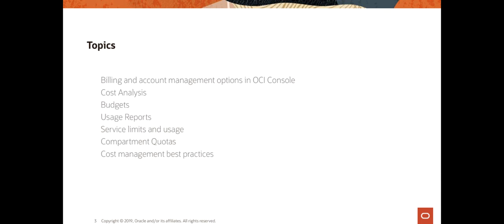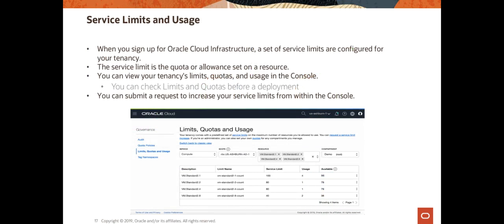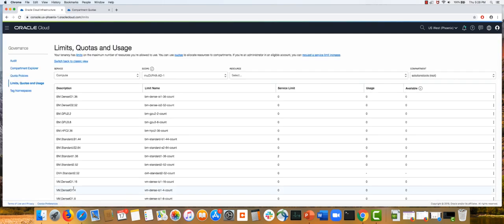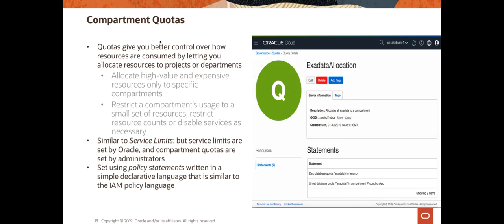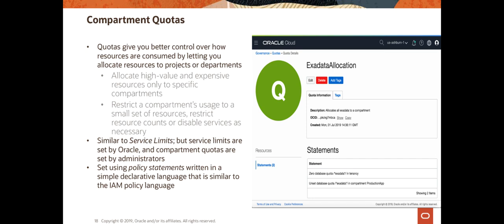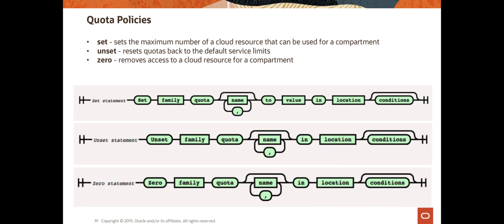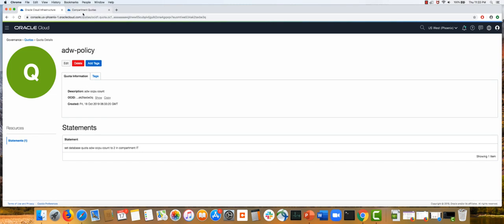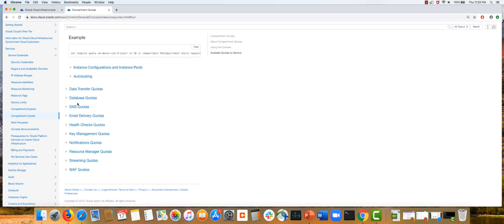Billing and Cost Management - Level 100 - Part 2 - Service Limits and Quotas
Thanks to oracle Learning for creating such informative videos.